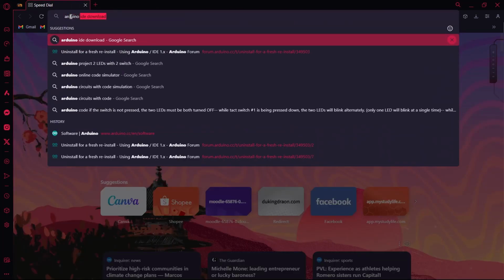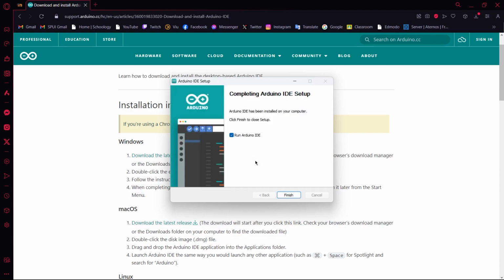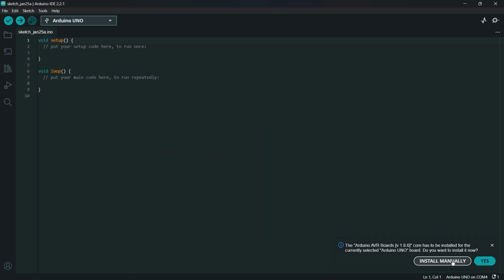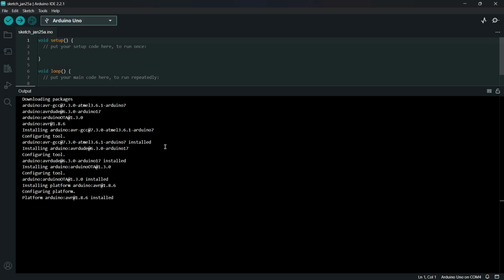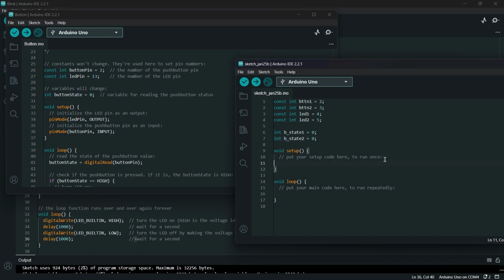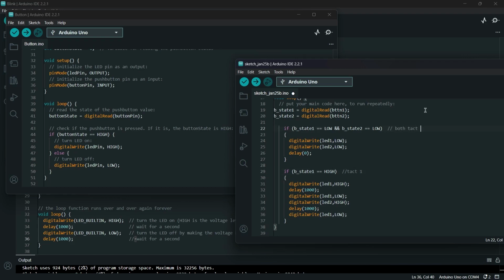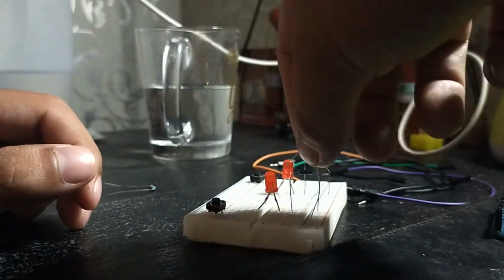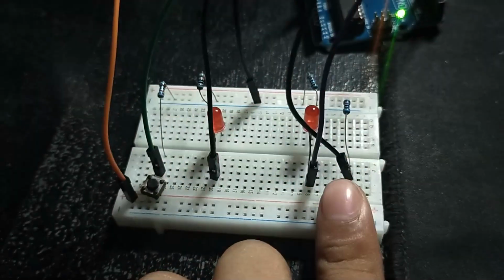Installation and Setup of Arduino IDE for Arduino Uno Programming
Assignment #1
Astillo, Peter Lahron N.
BSECE 3-A